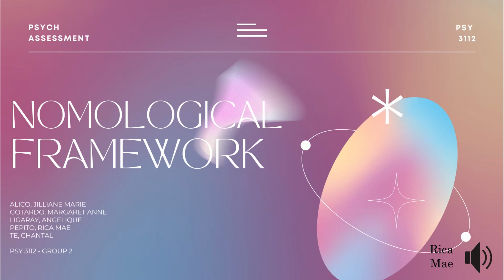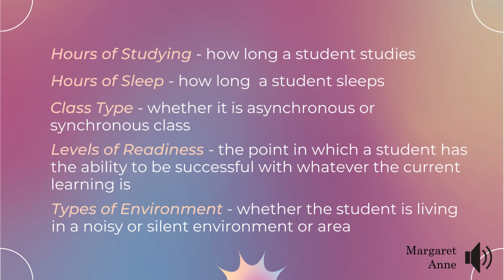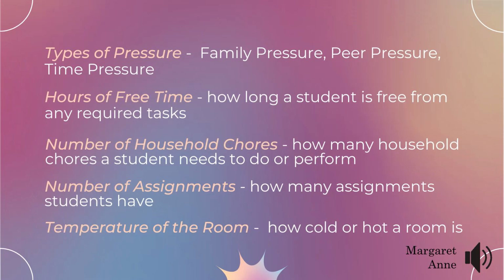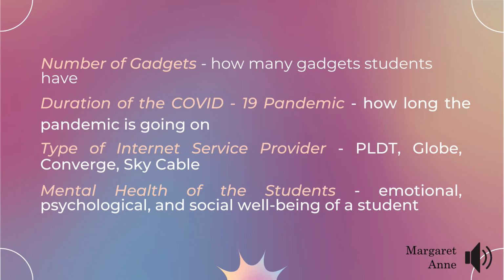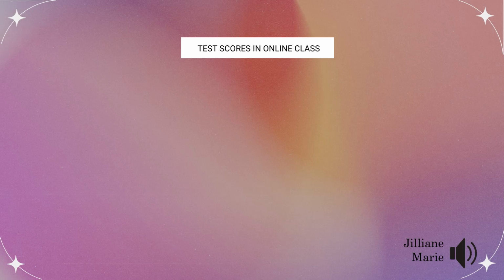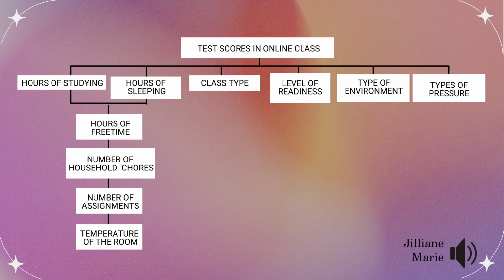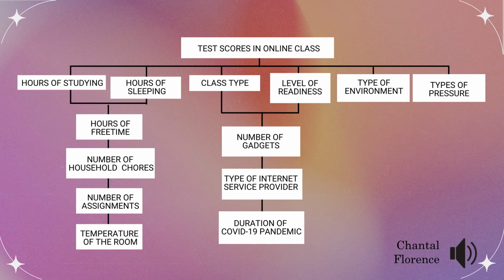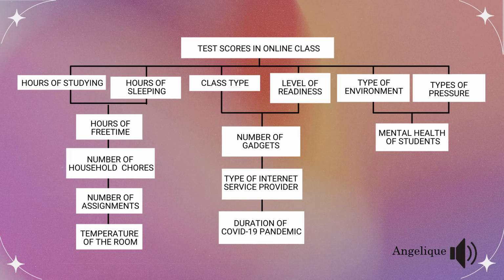Nomological Framework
A group project required by our Psychological Assessment subject.

Group Members:
Alico, Jilliane Marie
Gotardo, Margaret Anne
Ligaray, Angelique
Pepito, Rica Mae
Te, Chantal Florence